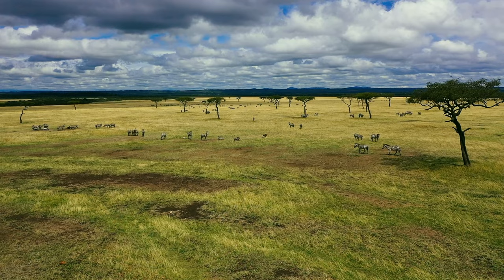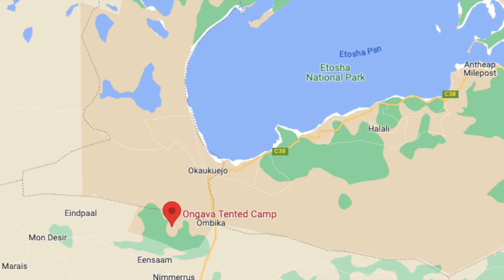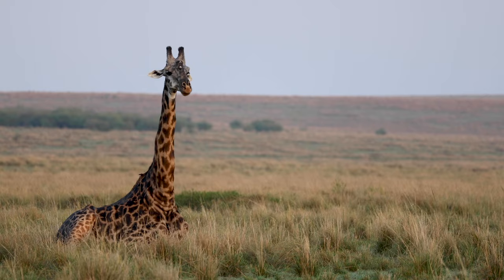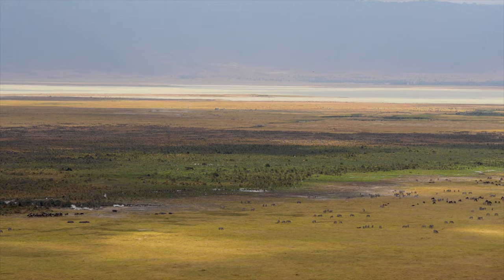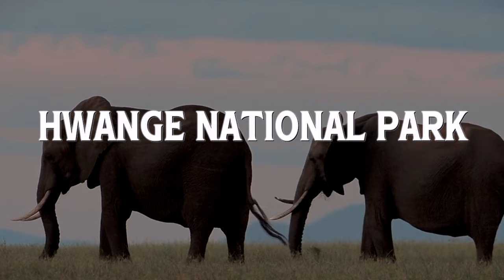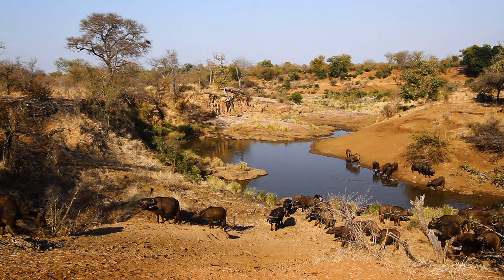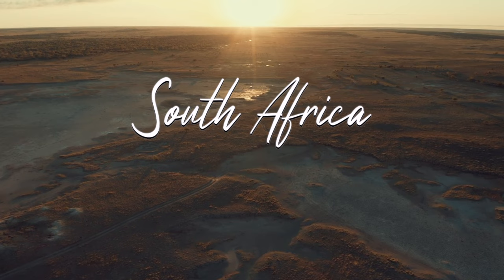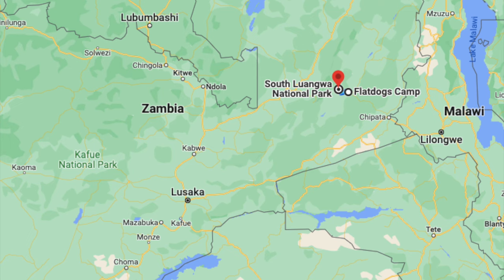10 Most Beautiful Safaris to Visit in Africa 🐘 | Safari Travel Guide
10 Most Beautiful Safaris to Visit in Africa | Safari Travel Guide. Some of the best places to visit on Safari in Africa are right here in this African travel video. Featuring top Safari destinations such as Etosha National Park Namibia, Okavango Delta Botswana, Serengeti Northern Tanzania, Masai Mara Kenya, Kruger National Park South Africa, the Ngorongoro Crater Tanzania which is another good one and Safaris in Zambia and Hwange in Zimbabwe. So there are of course plenty more African Safaris of course but this is just the start.

So if its your first time going on a Safari then try some of the best places in Africa.

Safari Travel tips